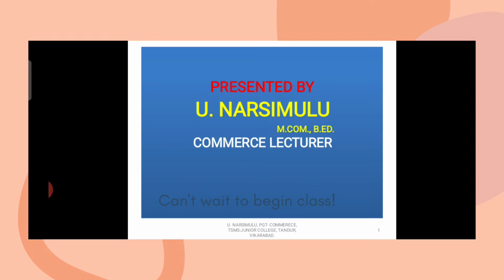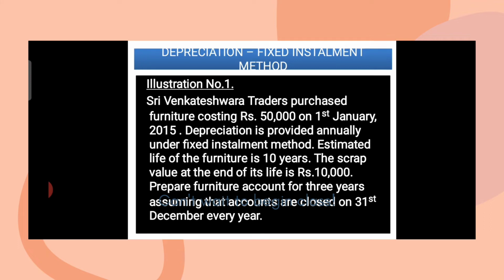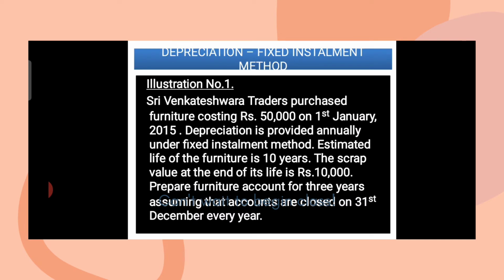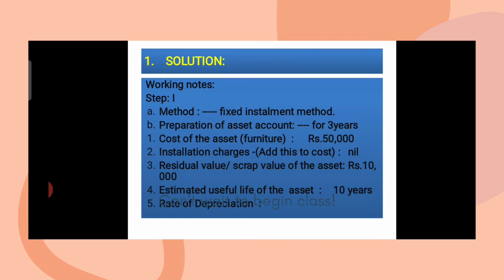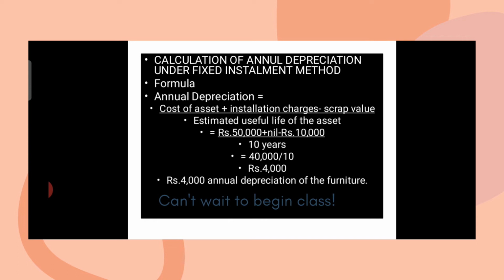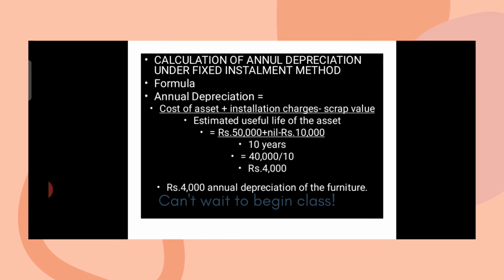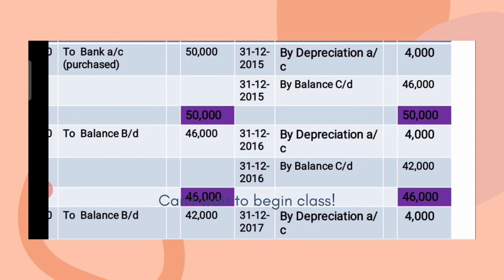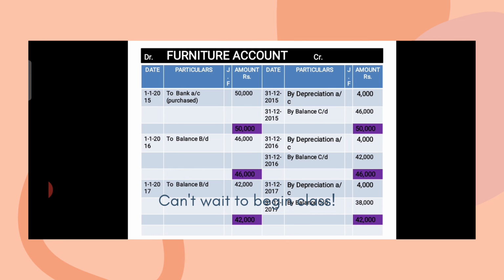DEPRECIATION ACCOUNTING UNDER FIXED INSTALMENT METHOD BY UDAYA NARSIMULU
Depreciation under the straight line method by UDAYA NARSIMULU, TANDUR COMMERCE AND ACCOUNTING TUTORIAL
in this video I have explained that the calculation of depreciation under the fixed instalment method. a simple Problem explained in detail with the working notes and prepared a Ledger Account.@udaya NARSIMULU UDAYA @financial accounting @accountancy for Class12@ CEC Accountancy @ Depreciation Accounting
@Accounting solution for all
@ Açcounting for Class 11